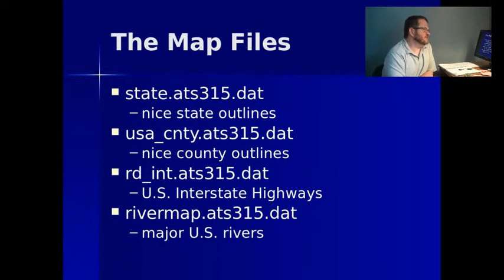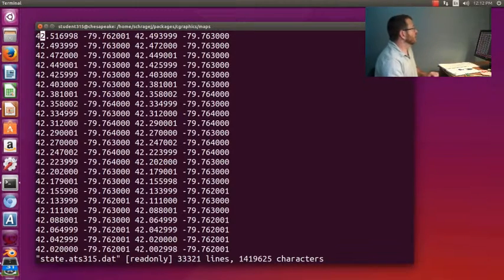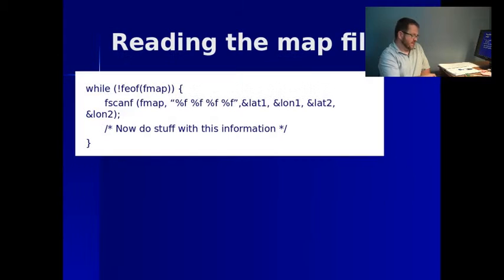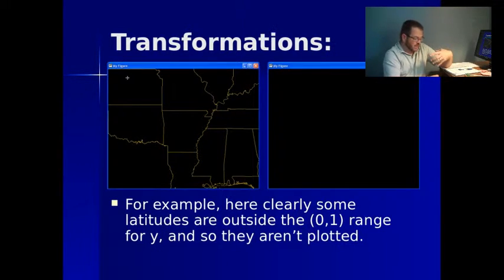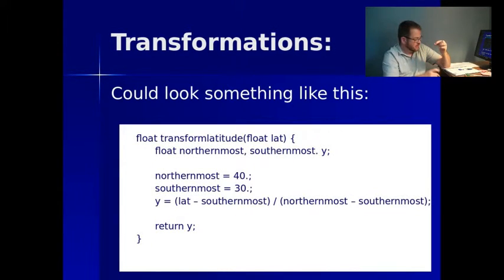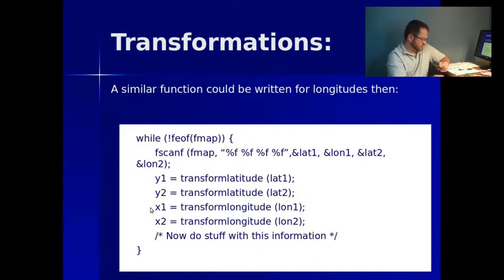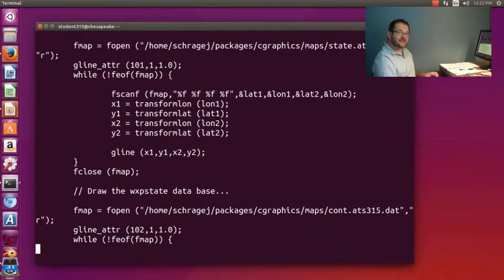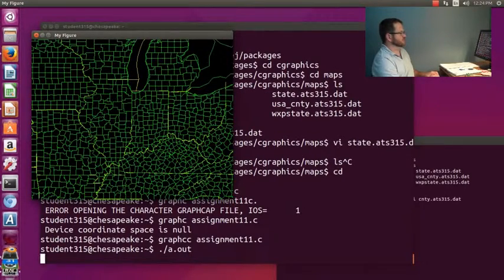ATS 315 -- mapdraw